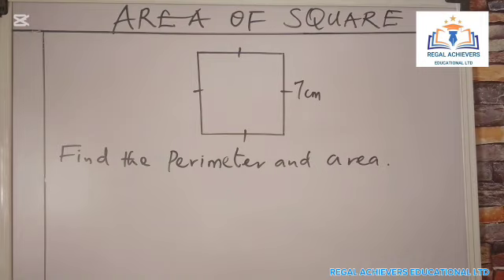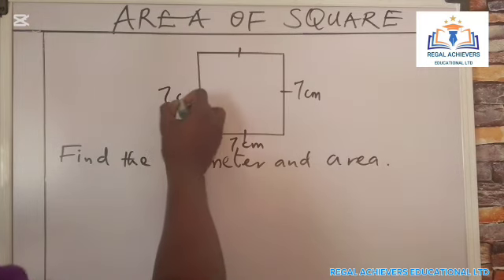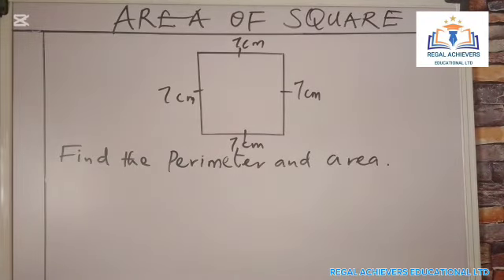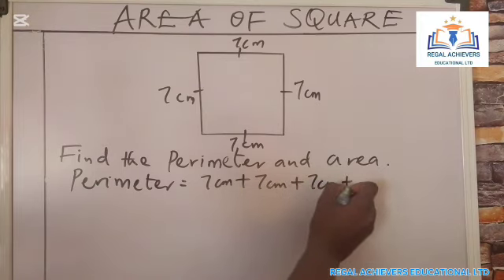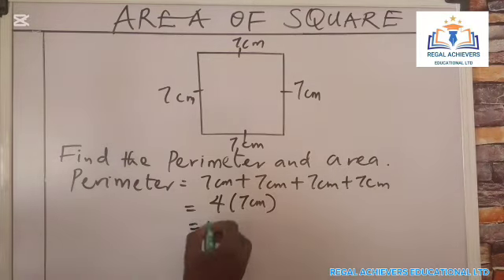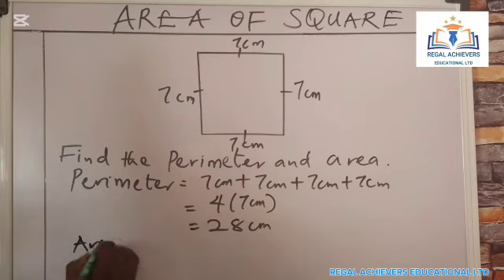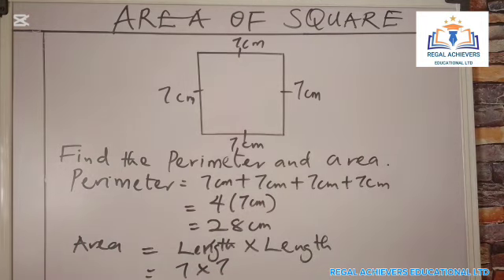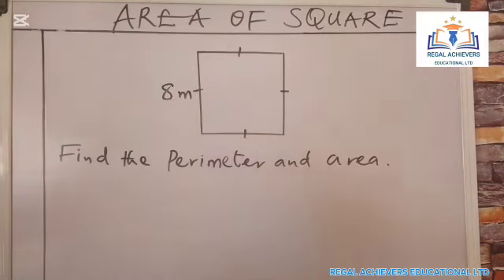" Square Area Made FUN and SIMPLE!"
**Learn How to Find the Area of a Square – Fast and Easy!**
In this quick and fun video, you'll discover how to calculate the area of a square using a simple formula: **Area = side × side** (or **side²**). Whether you're a student, parent, or math enthusiast, this lesson is perfect for you!

🎯 What You’ll Learn:
✅ What is a square?
✅ The meaning of "area"
✅ Step-by-step guide to finding area
✅ Real-life examples to boost your understanding
✅ A quick trick to remember the formula forever!

💡 Perfect for:
– KS2, KS3, Year 4 to Year 8
– SATs, 11+, GCSE foundation prep
– Homeschoolers and classroom revision
– Anyone who wants to sharpen their math skills!

👇 Drop your questions in the comments – we respond to EVERY learner!